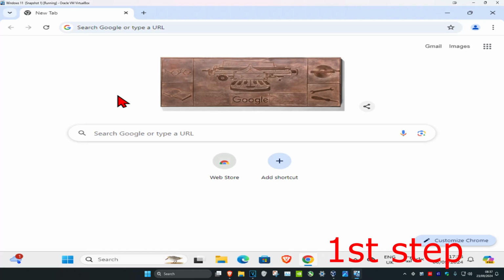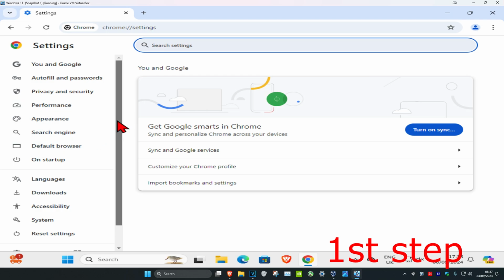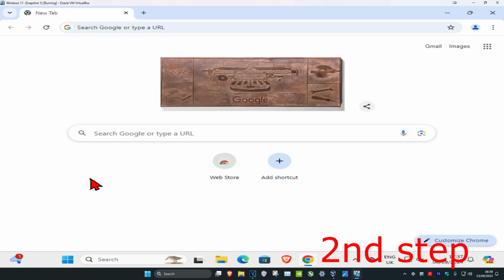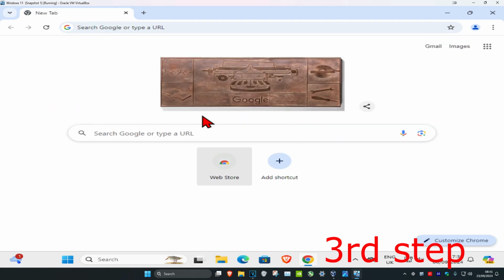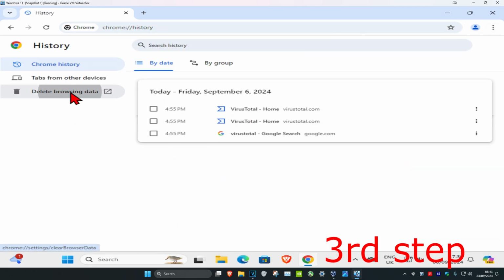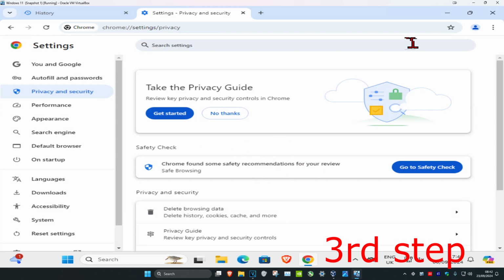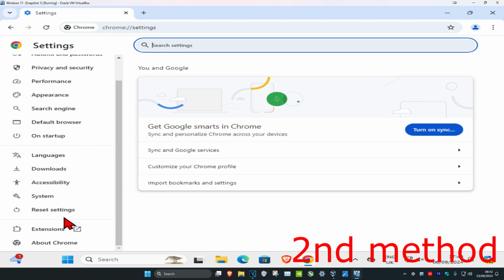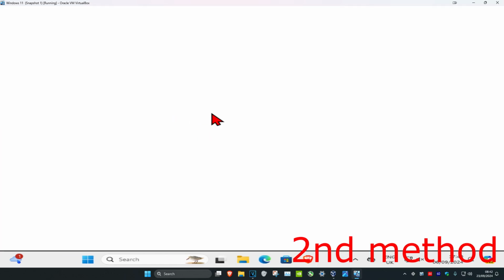How To Fix This Browser Does Not Support Video Playback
Fix This Browser Does Not Support Video Playback.

The error ‘this browser does not support video playback’ occurs in different browsers namely Mozilla and Internet Explorer. This error message pops whenever the browser comes across a video whose format is not supported. There are numerous workarounds available for some cases. There are some instances where there is no solution to the problem and you have to upgrade either your browser or your operating system.

This error occurs most frequently when users try to play a video on the social networking site Twitter. Since this problem is very generic, we will break down its solution into different parts according to the browser.